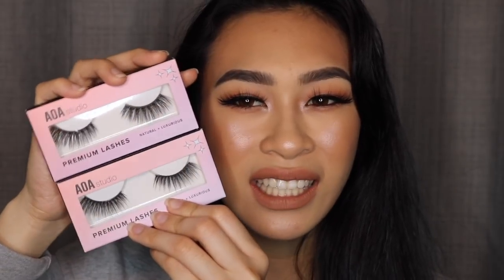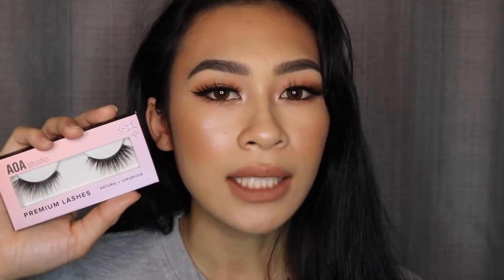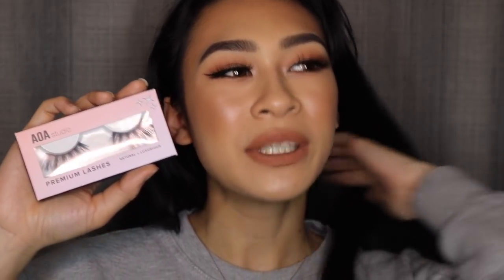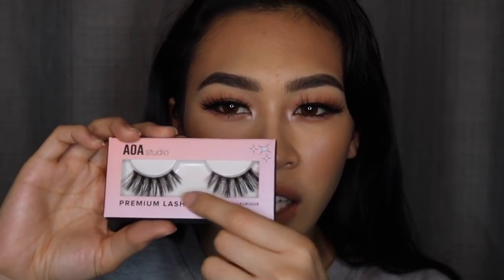LASHES THAT DONATE TO CHARITY?! ShopMissA 3D Faux Mink Lash Try On + Review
Oh god, talk about an eternity later! This video took forever to film and edit! Oh you know.. a casual 5 hours BUT IT WAS WORTH IT because not only was I able to find lashes that I loved on me, but you guys are able to see what they look like on someone! I hope you all enjoy this video and thank you all for being patient with me.
LOVE YOU

“3D Faux Mink Eyelashes are luxurious, glamorous and soft while being Cruelty Free! The Faux Mink Eyelashes are more layered and fuller than the original AOA Studio Eyelashes. These lashes are vegan, cruelty-free, and made from synthetic fibers! The band is thicker, therefore can be reused multiple times with proper care and cleaning!”
LASH GLUE NOT INCLUDED!

Names of Lashes in Order:
Brianna
Carlene
Elidia
Gaia
Jackie
Jean
Melissa
Shelby
Sonia
Tori
Vanessa
Yoni

~ShopMissA (My Favorite is the Paw Paw Wonder Blender)
(My favorites are the E40, E35, E32)

▪️FAQ:
📊Business Management📚
‼️HELL NO‼️

Film: Canon Rebel T6i
Edit: iMovie
Contacts: Neo Silicos Pop Brown

What I'm Wearing:
face: shopmissa wonder skin matte, fenty primer, bare minerals bare pro foundation 12, fenty foundation 290, urban decay naked skin concealer, benefit cheekathon palette, used an eyeshadow from the emily palette as highlight
eyes: makeup revolutionxemily the wants, physicians formula eye booster pen, essence lash princess, marc jacobs brownie eyeliner
lips: dose of colors catching feelings